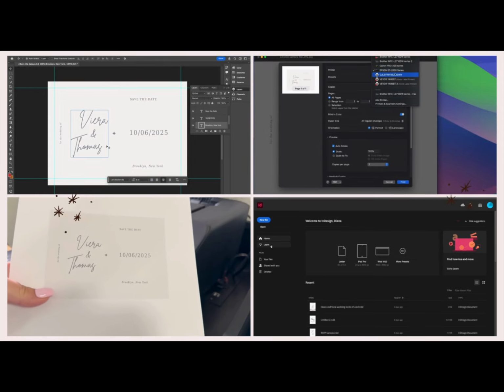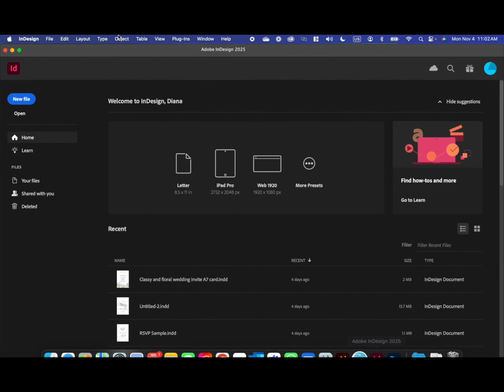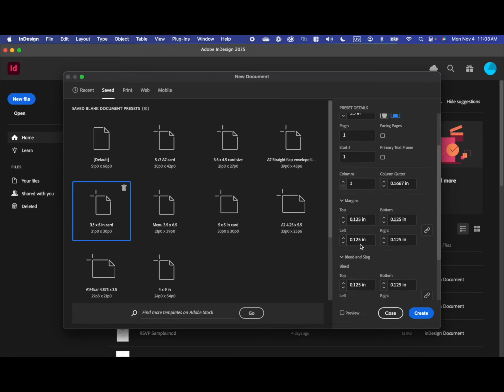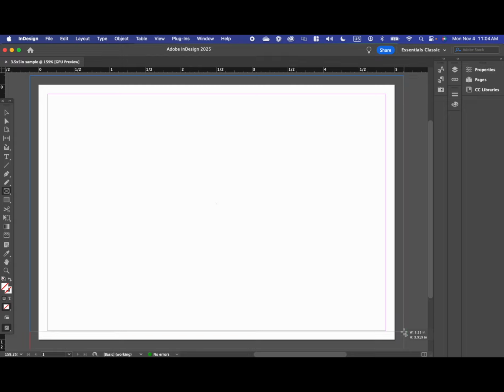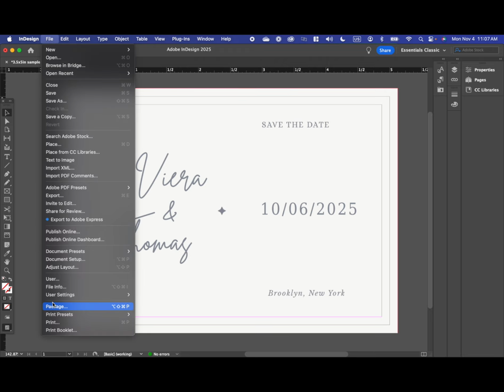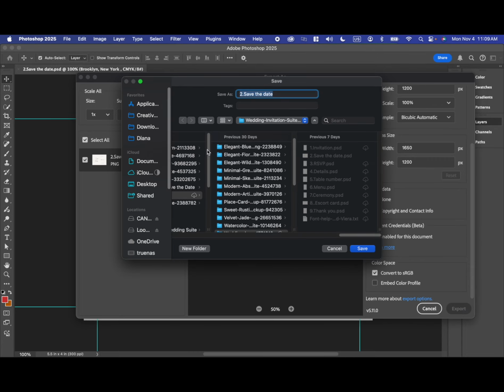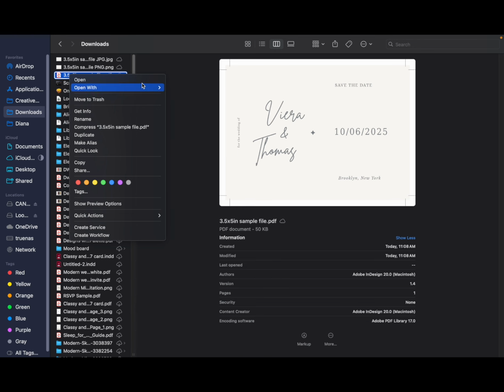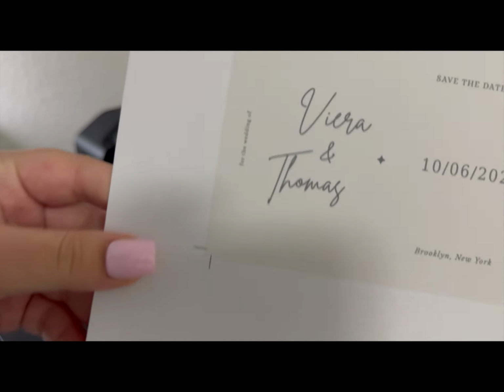Using Photoshop with Indesign as a Wedding Invitation Designer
How I use Adobe Photoshop and Indesign for my wedding invitation printing and how different file formats print. I use a Canon Pixma Pro-200 printer.

The cardstock I used was 110lb Parklane Cardstock.